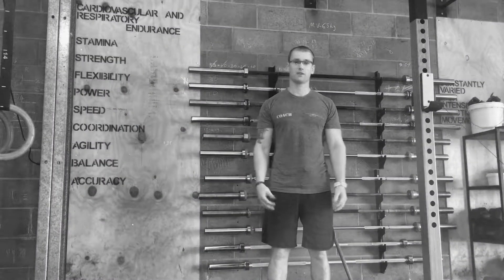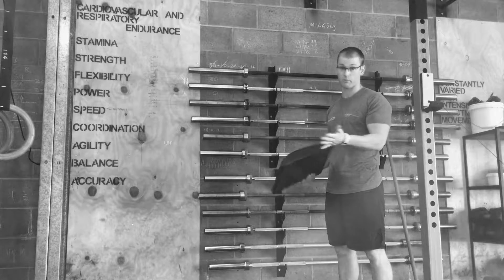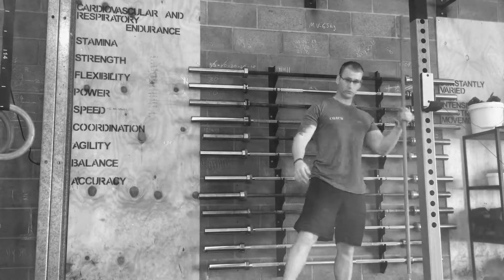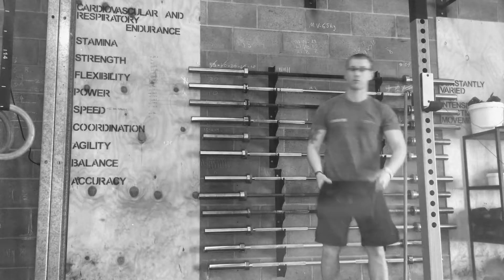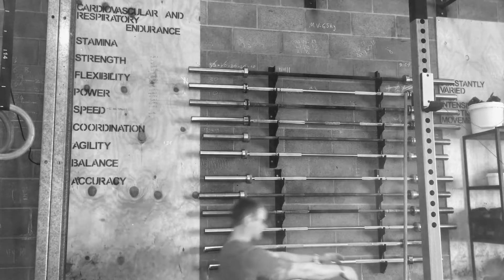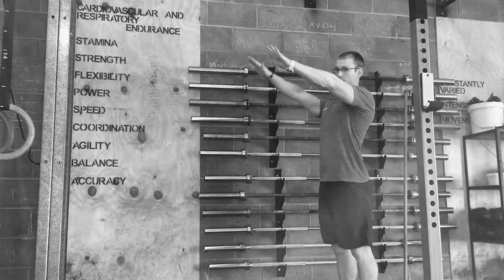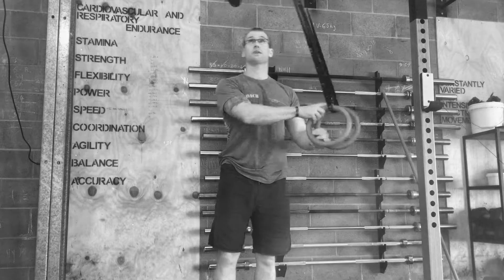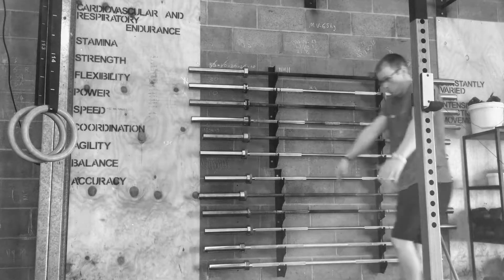CrossFit Warm up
No reason for this to be in black and white other than the lighting in the video made it easier to see in black and white. Nothing fancy going on here :)
Quick rundown of the CrossFit warm up with minimal equipment.